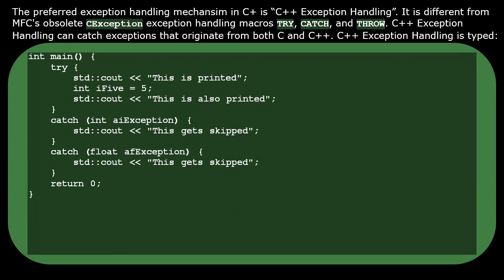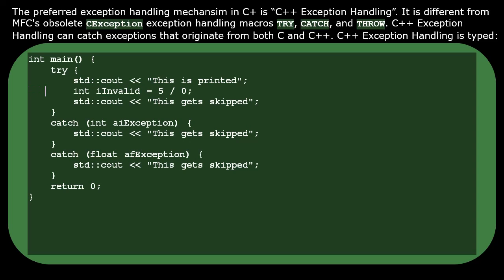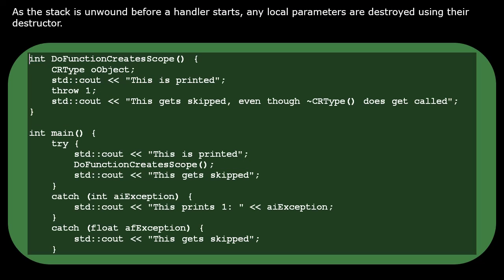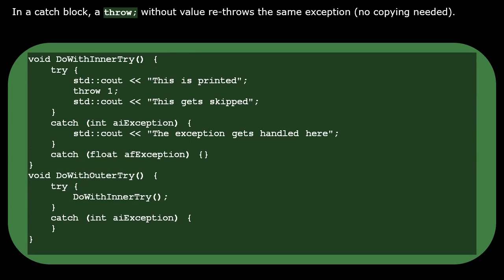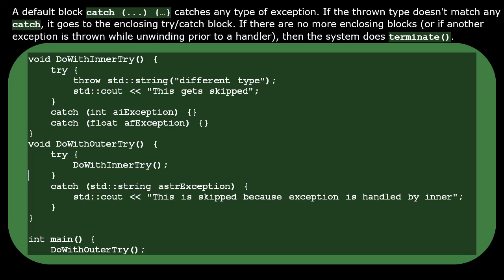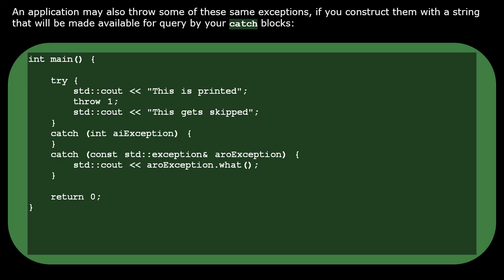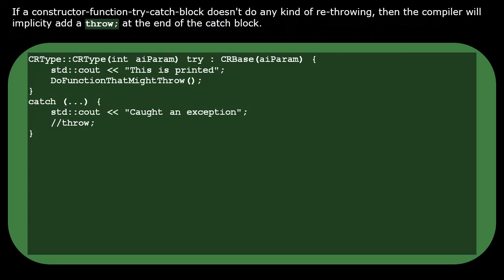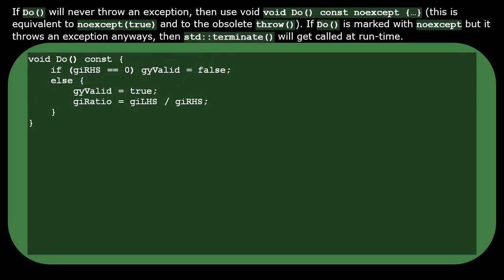C++: Exception Handling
Welcome to the Cow Corporation's series of videos about software engineering. The topic of this video is C++ exception handling.

0:00 Intro
0:24 Video
6:36 Outro